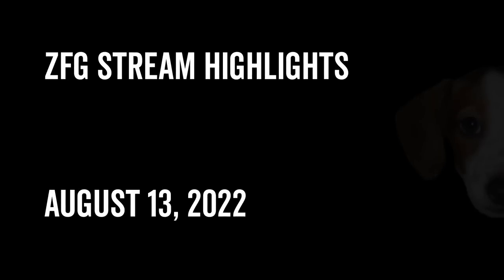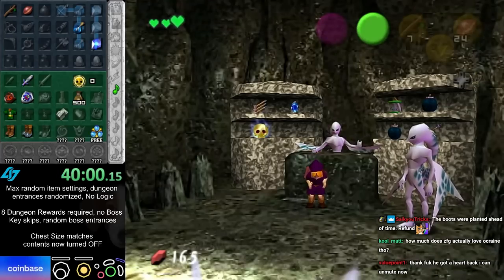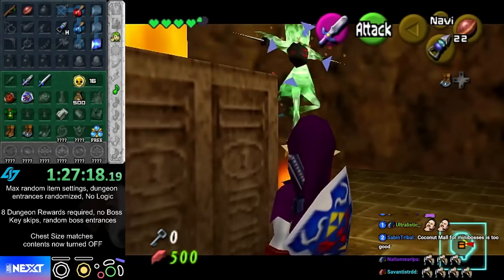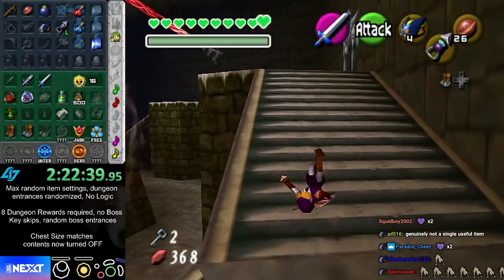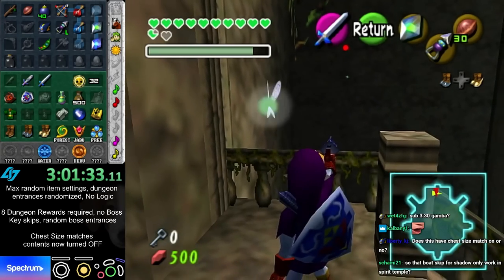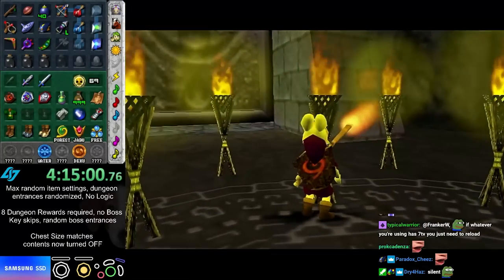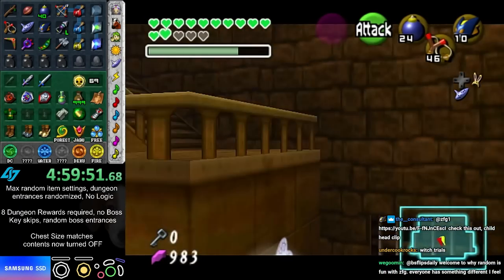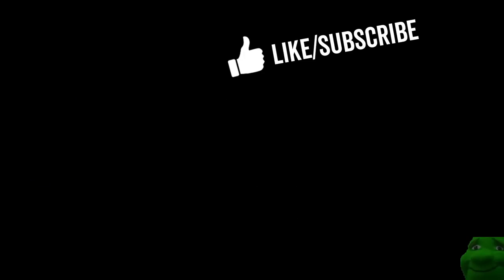I Rate This Randomizer a 7.9/10